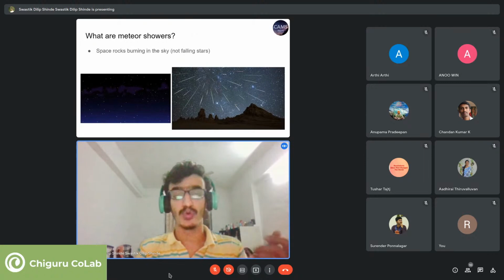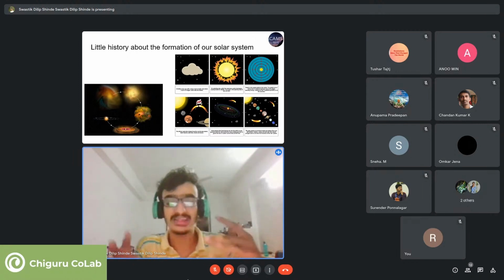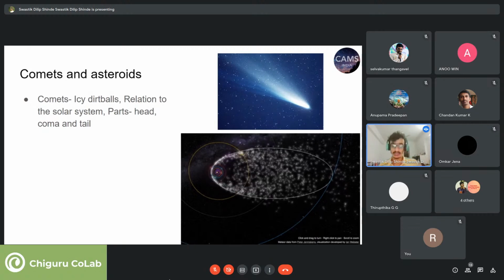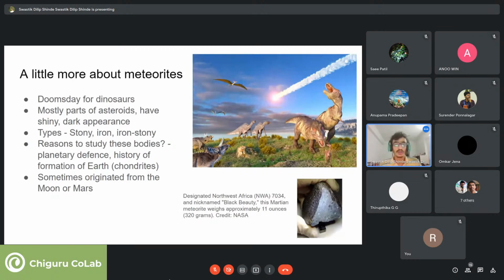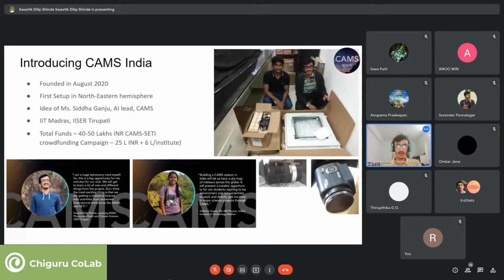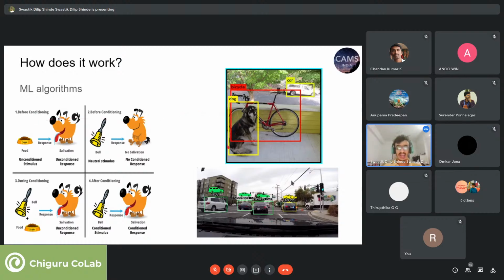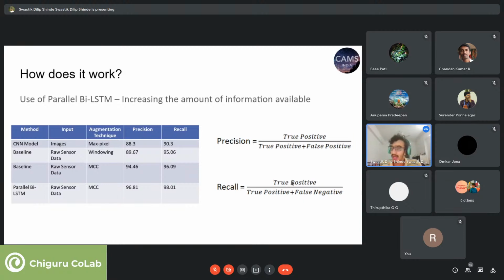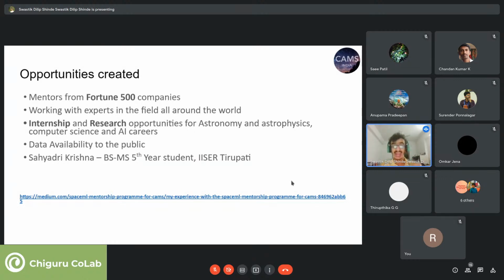Cameras for Allsky Meteor Surveillance project to survey the Meteorites | Mr. Swastik, Head, CAMS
About the Speaker:
Mr. Swastik, Head, CAMS (Cameras for Allsky Meteor Surveillance) India Network since August 2020. He will speak about Cameras for All sky Meteor Surveillance project to survey the Meteorites, installed at IISER Tirupathi campus.

About the Asteroid Day Celebration:

Welcome you all to the International Asteroid Day - Online Talk series. Chiguru focus on Space science and technology education, research, and communication. We are motivating, mentoring students to explore, and research on the problems in space science and technology. Many of our students are involved in citizen science research activities round the year.

As a part of the International Asteroid Day celebrations, Chiguru Colab in partnership with Sri Ramakrishna College of Engineering, Coimbatore are planning to organize an online (Virtual) webinar series from 24th June to 02nd July 2022 on the scientific importance of Asteroids and solar system minor bodies. Asteroid Day as observed annually on 30 June is the United Nations sanctioned day of public awareness of the risks of asteroid impacts.

The talk series will be conducted from 7.00 PM – 8.30 PM (Indian Standard Time) up to 02nd July 2022.